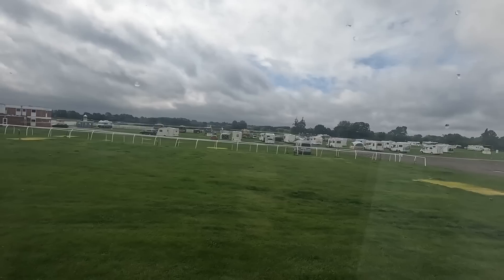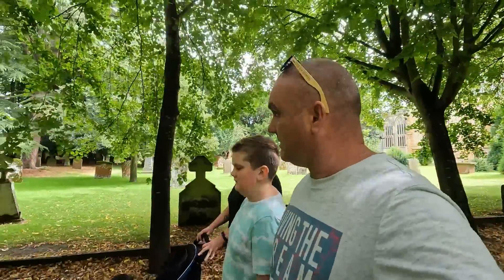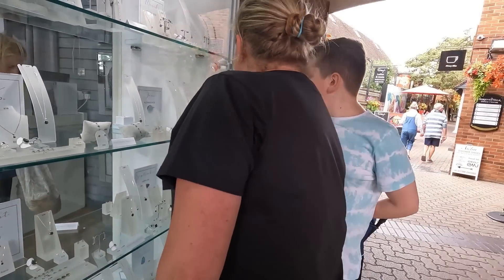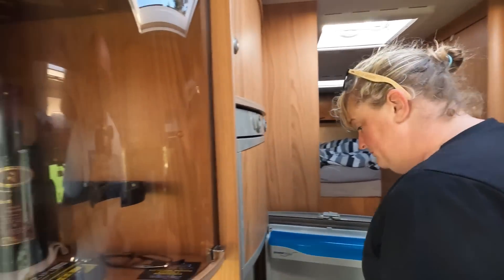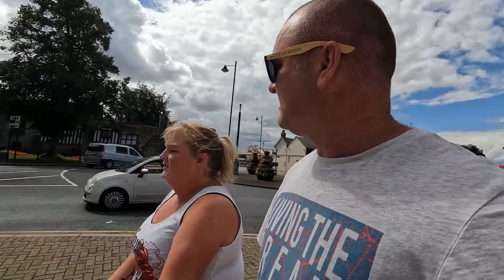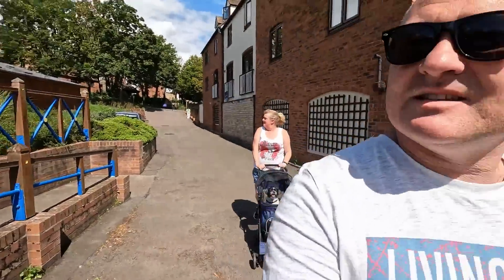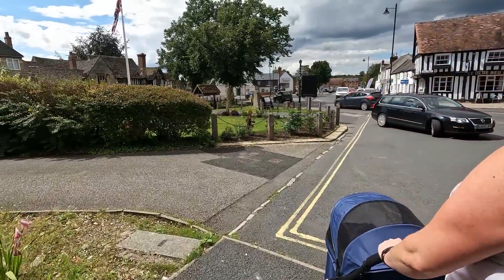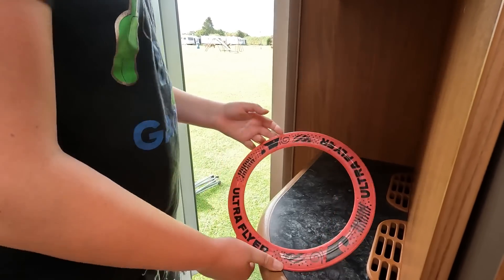Escape the Ordinary: Van Life Exploration in Stratford upon Avon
Full time van life as we explore our new burstner argos motorhome and fit the essential upgrades

Memory foam ear plugs

My equipment I use on my motorhome::

Dash cam

Renogy 200watts solar panels
Renogy mppt controller
Renogy 100amp lithium batteries
Renogy 60amp dc to dc charger
Renogy 1000watt inverter
4g antenna
Head torch
Blink cctv canera system
Blink canera mounts
Gas leak detector
Ridge monkey XL

Camera equipment::::::::::

Sony zv1
Boya shotgun mic
DJI mini 2 drone
Go pro polar pro nd filters

Cleaning products::::::::::::
Window scratch remover
Window cleaner